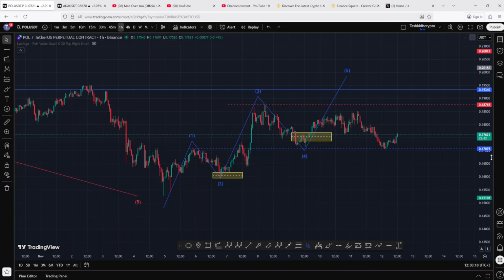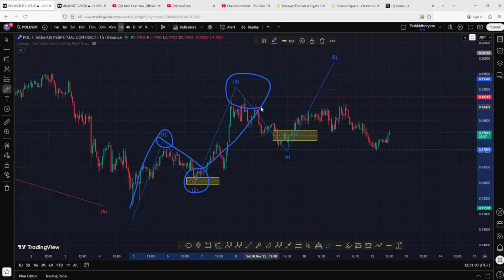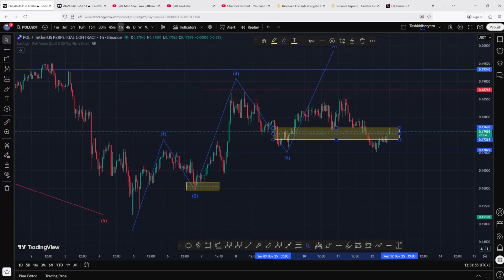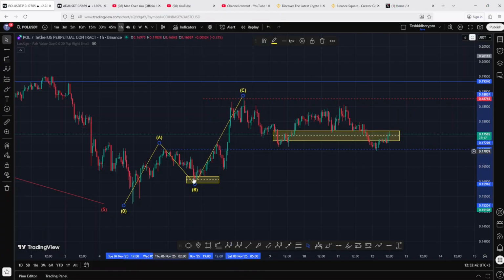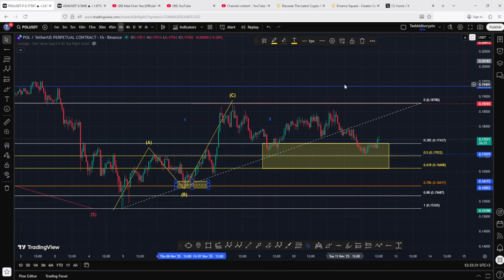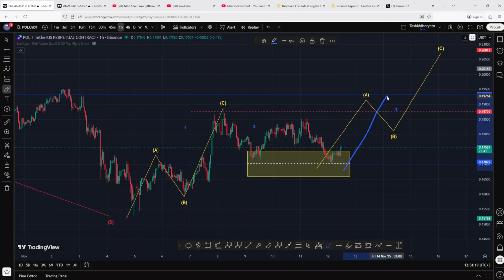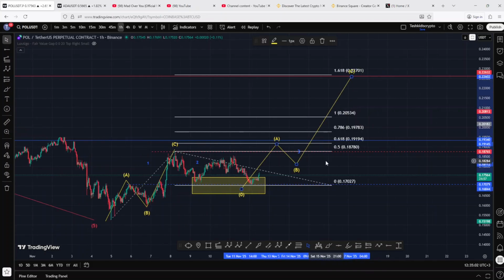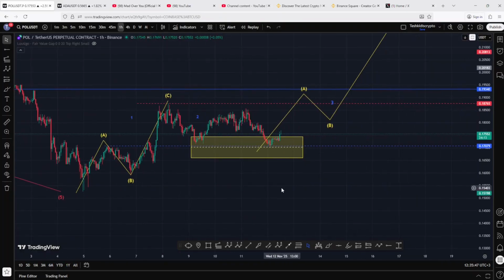🚨POLYGON MATIC WILL NEVER SEE THESE PRICES AGAIN [NEXT TARGETS]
Exchanges / Products

Follow Teshkid For More Alpha
👉Youtube Membership

📧In Case of any Queries Just Reach To Us:
Educational Materials